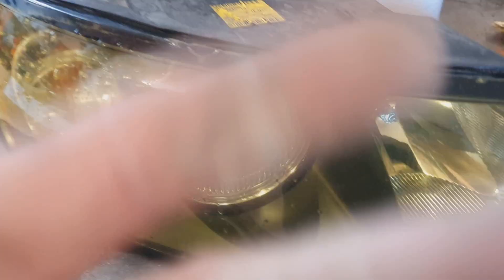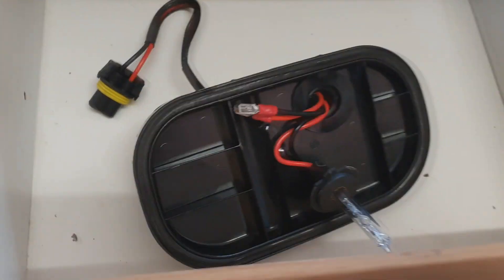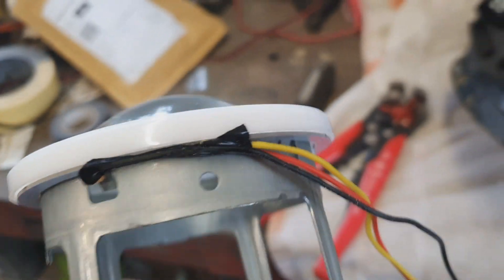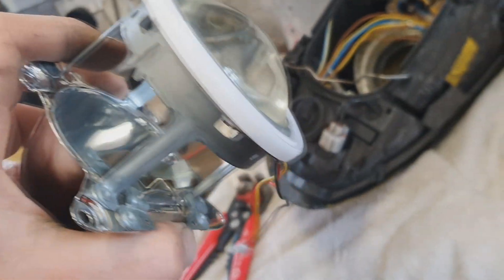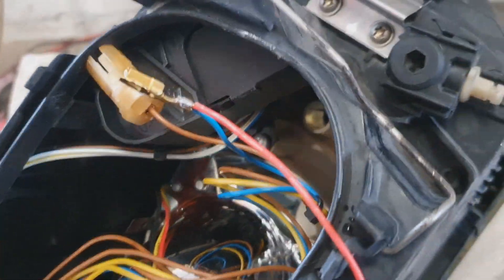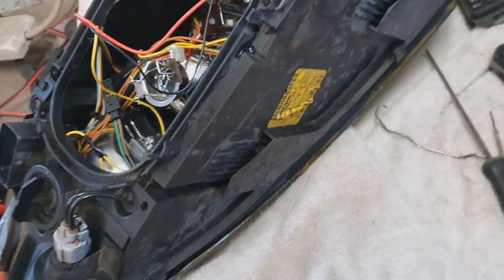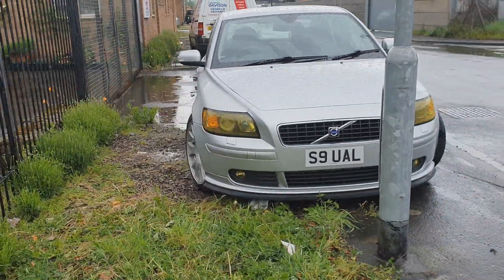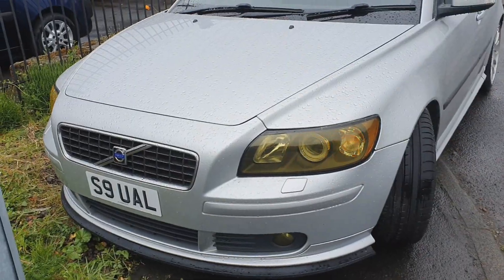Volvo S40 Halo angel eyes upgrade guide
One of the mods I have always wanted to do with the Volvo was fit halos, the head lights look as if they should be spec'd with halos but they aint. So decided to fit the halos in mine!
Link to the Halos I used.